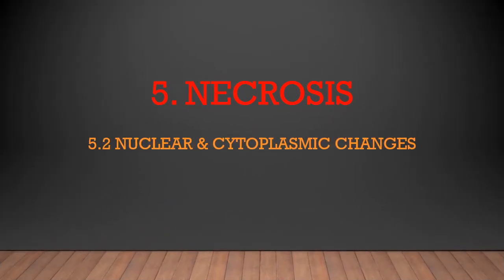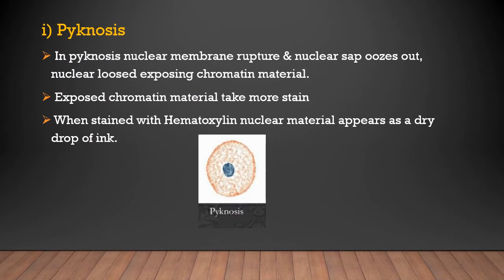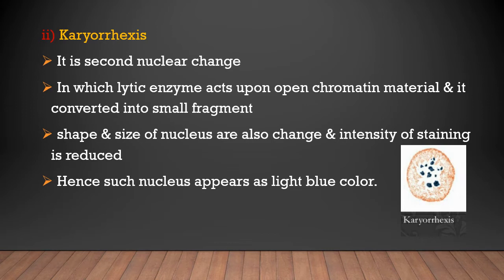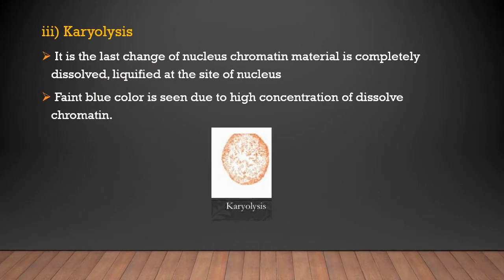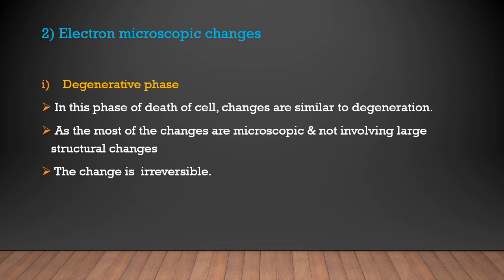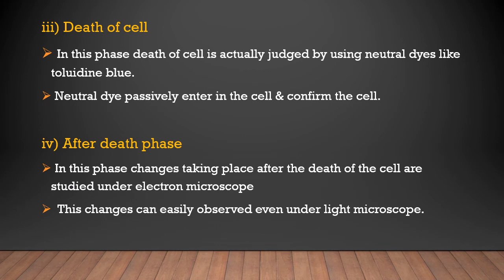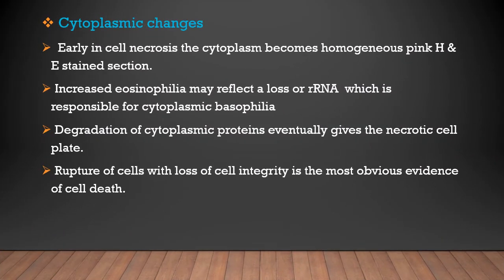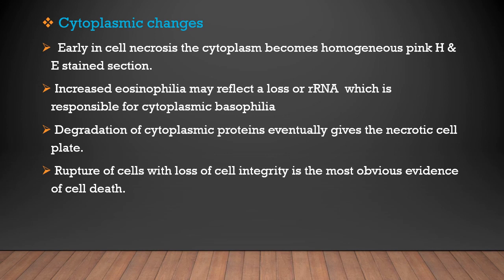Lec_18 General pathology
5. Necrosis
Nuclear & cytoplasmic changes.